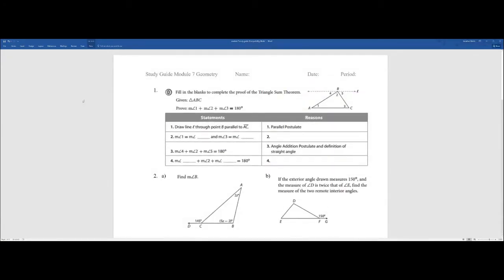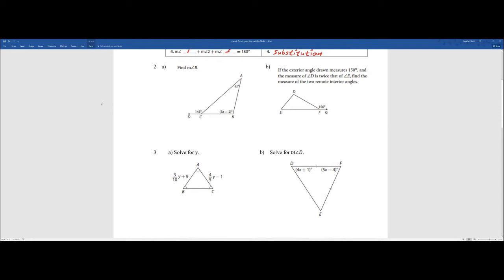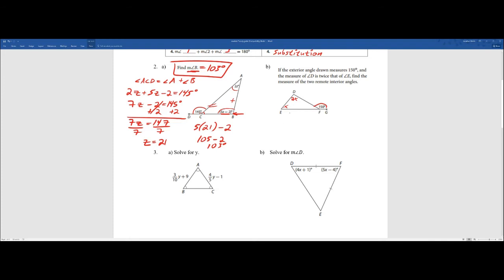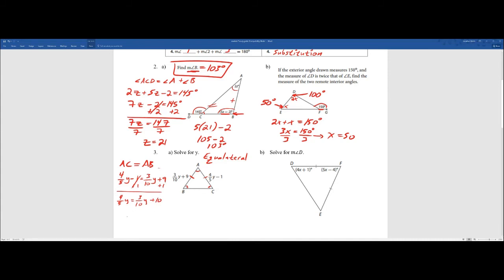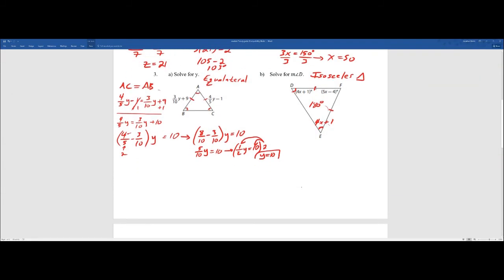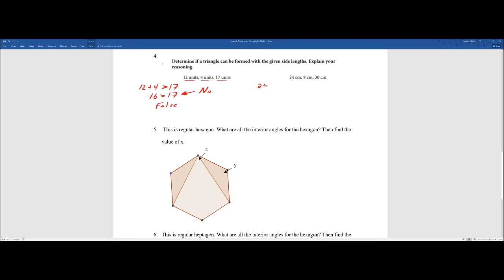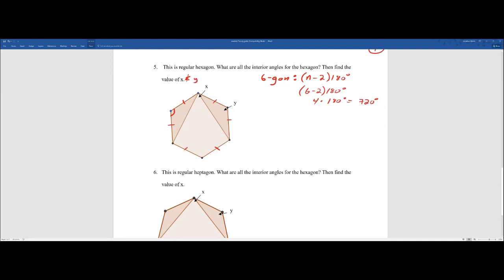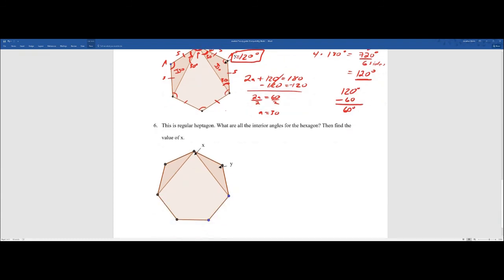Geometry Module 7 Study Guide